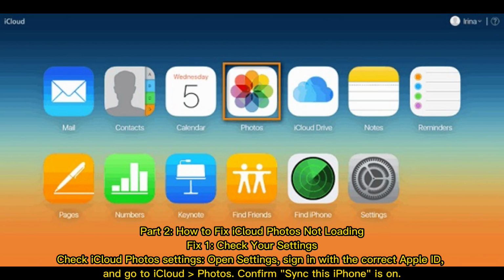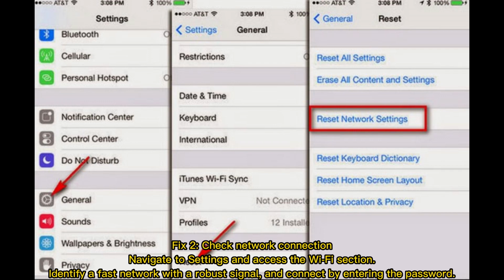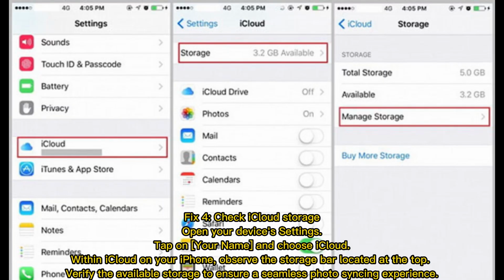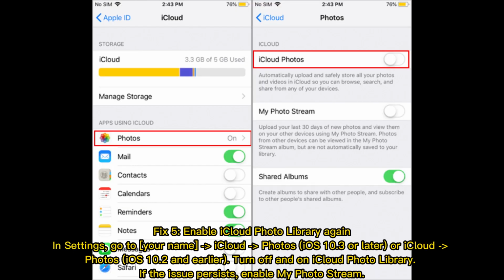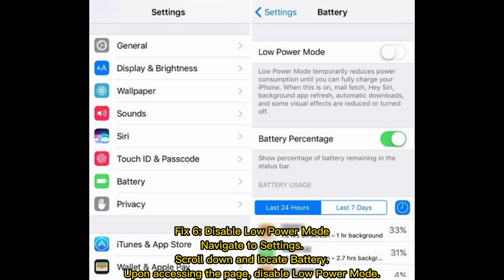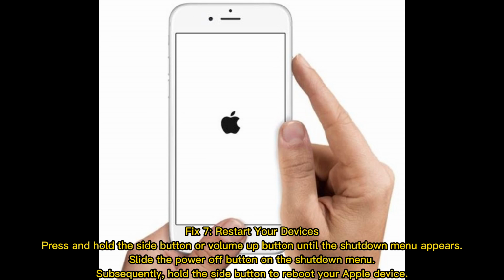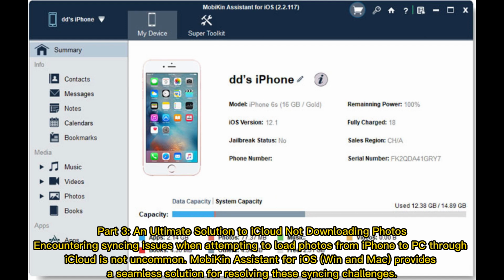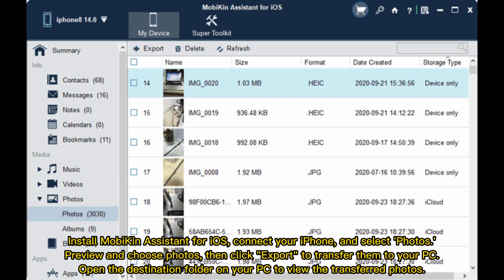8 Ways to Fix iCloud Photos Not Loading on Your iPhone/iPad/PC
iCloud is favored by Apple users for seamless file syncing across devices, yet issues like iCloud photos not loading are frequent. This guide provides straightforward solutions to address such setbacks.

00:00 Start
00:15 Part 2: How to Fix iCloud Photos Not Loading - 7 Ways
02:01 Part 3: An Ultimate Solution to iCloud Not Downloading Photos